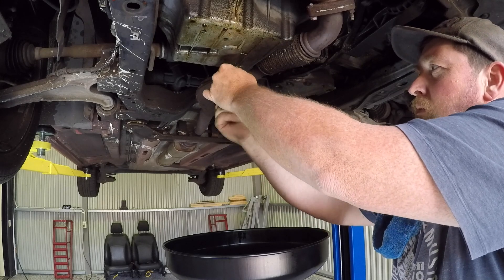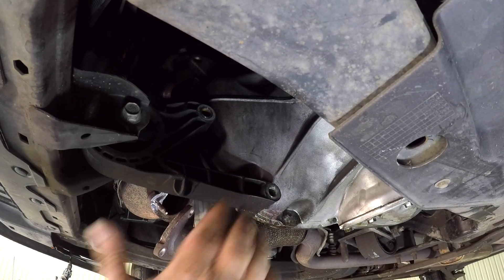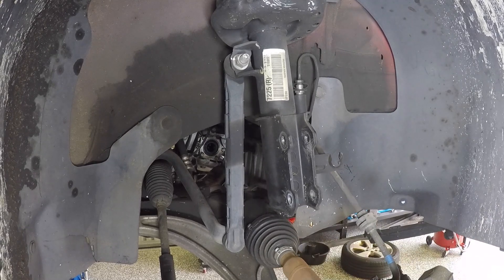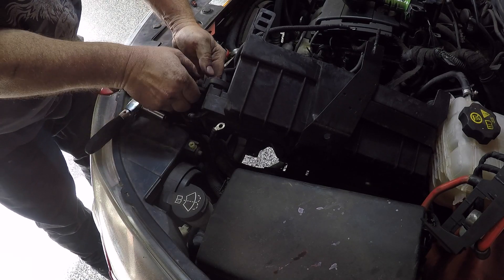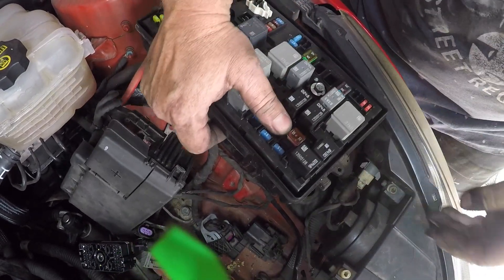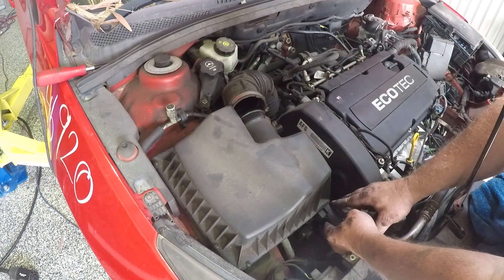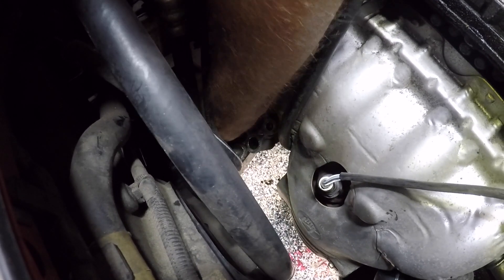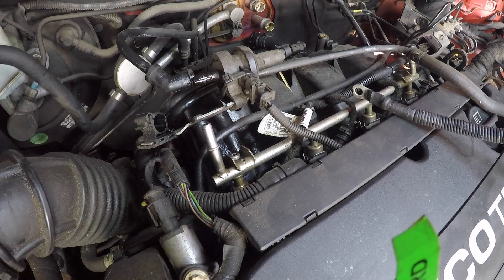Cruze Engine Removal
Basic steps to a 1.8L petrol engine F18D4 with a 5 speed manual  gearbox from a 2012 cruze. Similar steps for any car.